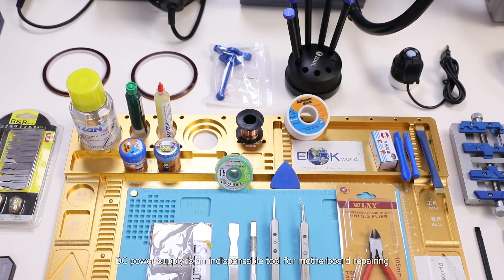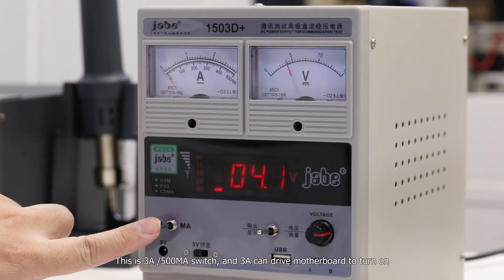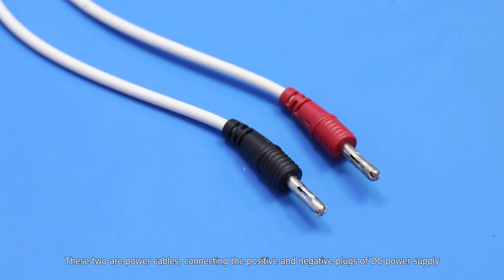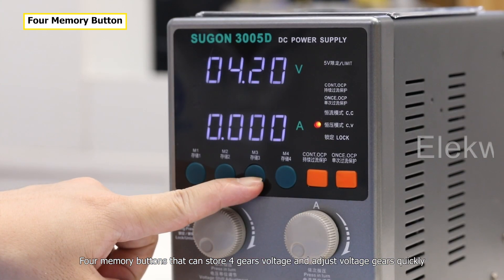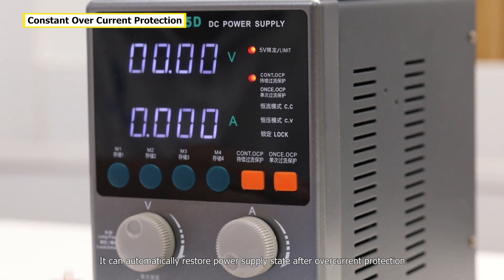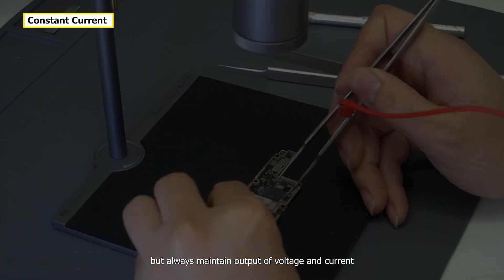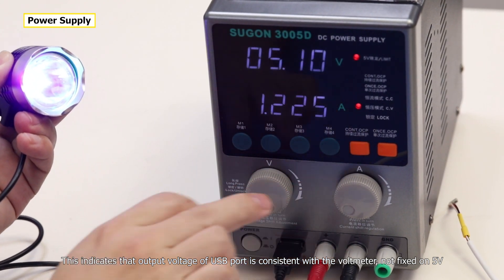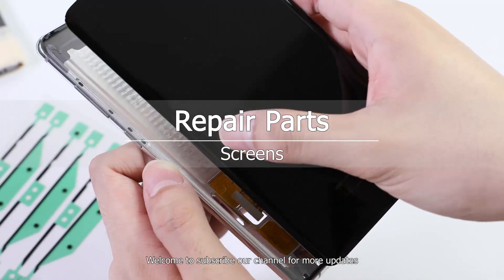Mother Board Repair Tool Course: DC Power Supply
DC power supply is an indispensable tool for motherboard repairing. Today, we’ll share with you how to use it.

SUGON 3005D CV/CC Switching DC Power Supply, 110V, US Plug, w/retail package
Jabe 1503D+ DC Pointer-type Power Supply for Communication Test, 220V, China Standard Plug, w/retail package

0:00 introduction
0:20 Pointer-Type DC Power Supply introduction
1:08 Digital Readout Power Supply introduction
1:31 Four Memory Button
1:54 Constant Over Current Protection
2:08 Once Over Current Protection
2:25 Constant Current
2:43 Power Supply
3:07 Shortcut 5V Button